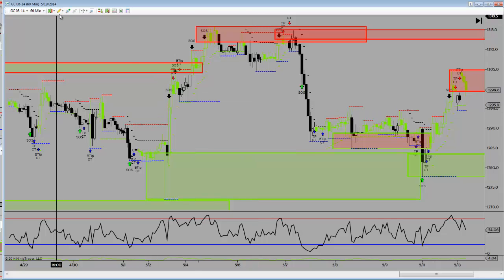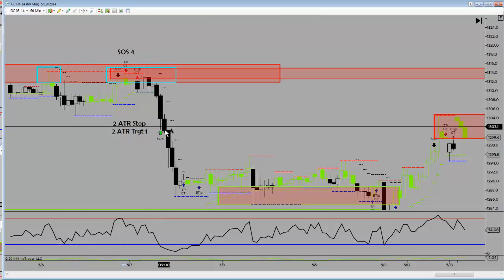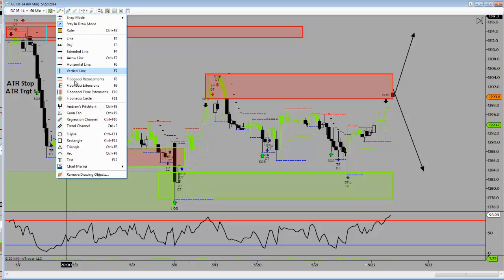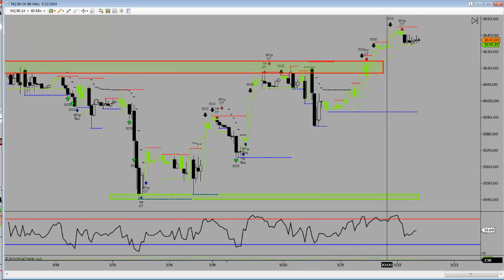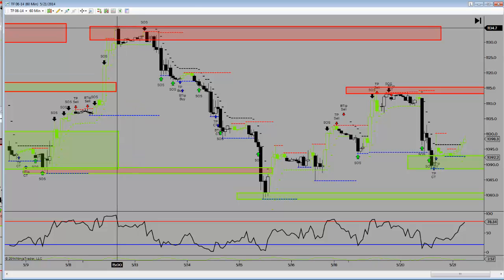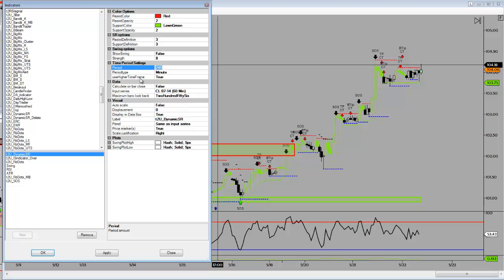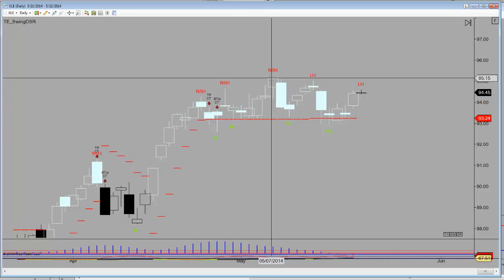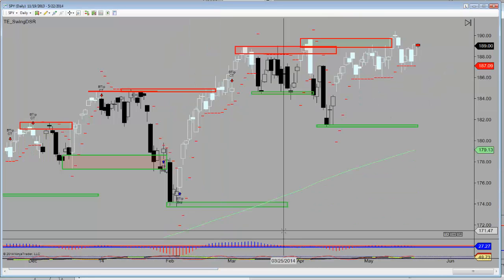Futures Trading Tutorial Bid Zone in the S&P 500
Check out the low risk long entry that produced a 7 point winner.